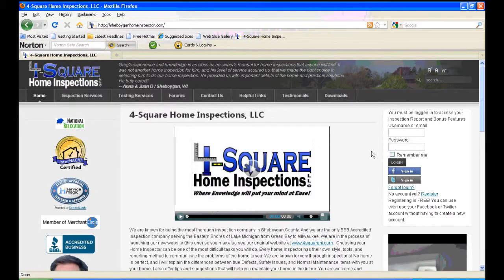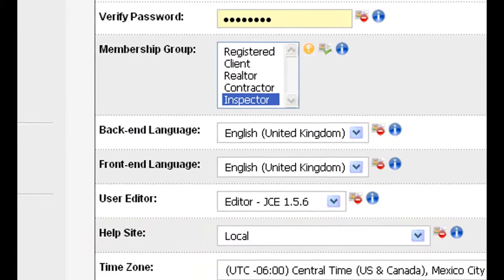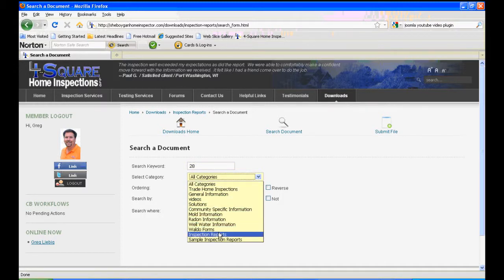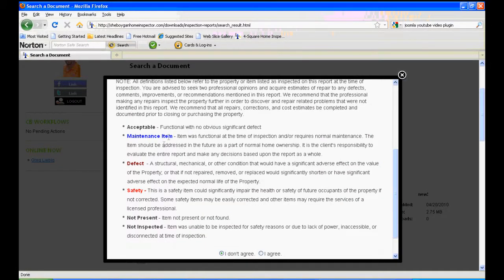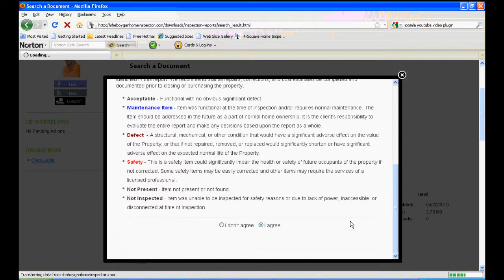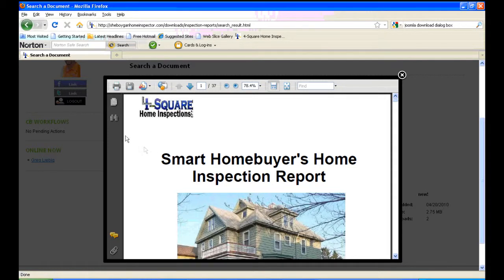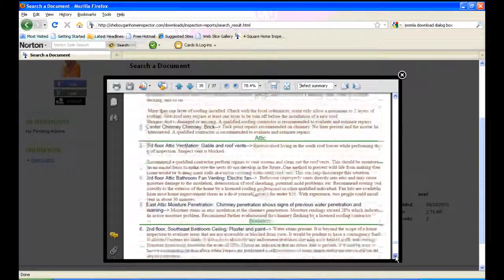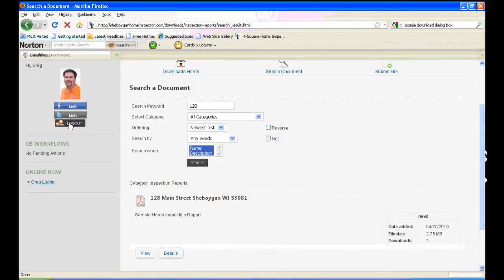How to View, Print & Save your Home Inspection Report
This informational video will show you how to gain access to your home inspection report. You will be able to save it to your computer or print the entire report or only specific pages.
Category: